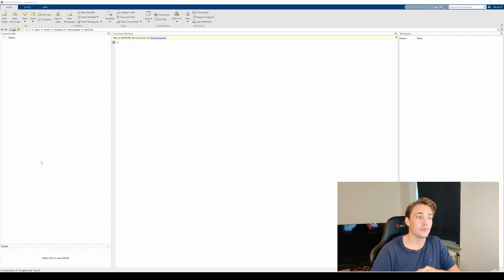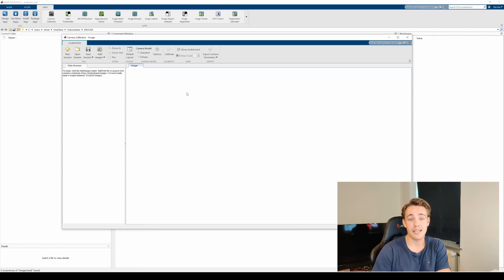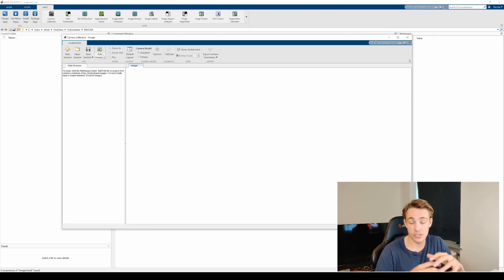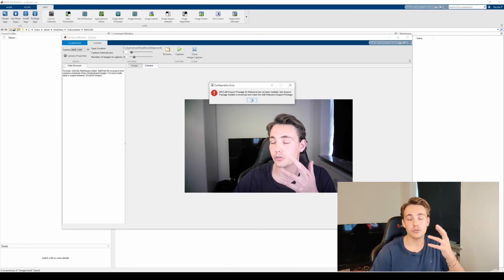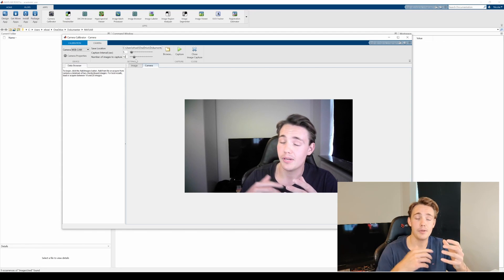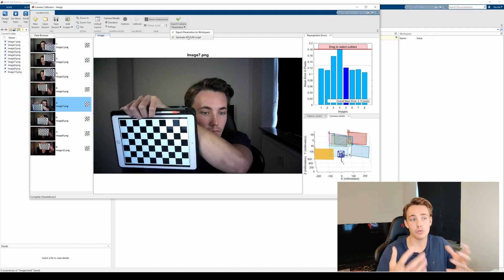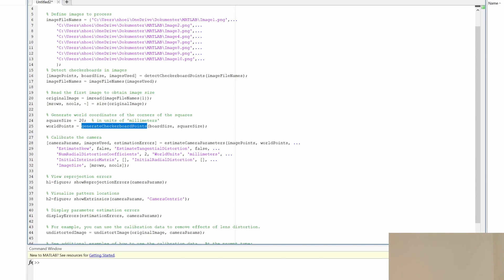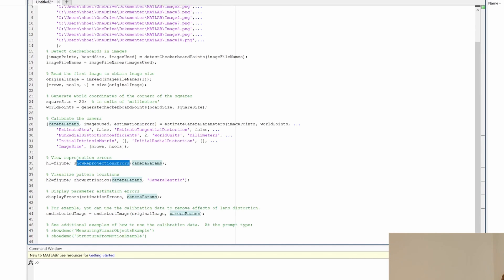Camera Calibration in MATLAB Made Simple: Follow These Instructions and Get Accurate Results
In this video 📝  I'll talk about Camera Calibration in MATLAB.  We will first talk about camera calibration and how it can be used for calibrating cameras. I'll show you how to apply what we have learned and calibrate a camera from a practical computer vision setup with steps and an example.